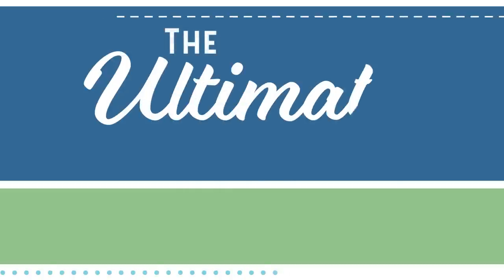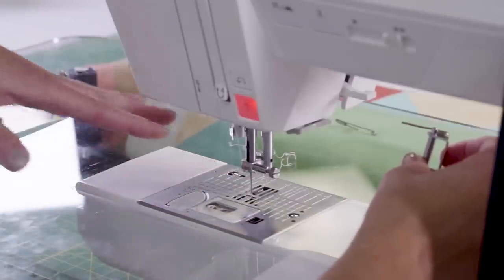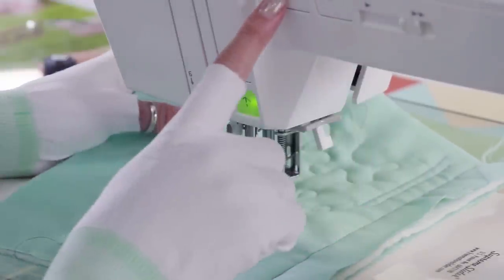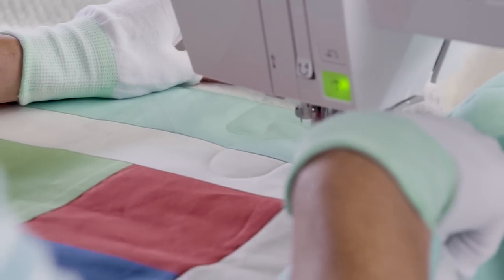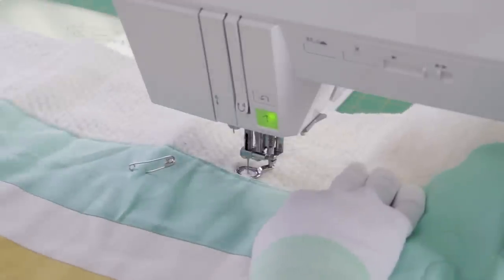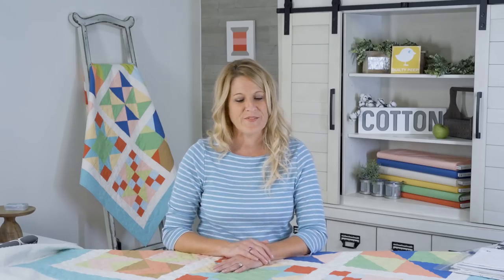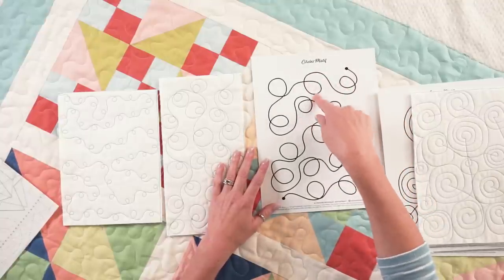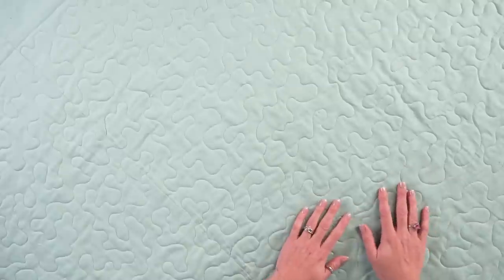Learn How to Make a Quilt - Free Motion Quilting for Beginners | Fat Quarter Shop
In today's tutorial, we welcome Gina Tell back to the Fat Quarter Shop to show you the basics of quilting on your home machine. In the following tutorial you’ll learn the basics of free-motion quilting on your home sewing machine.

Welcome to The Ultimate Beginner Quilt by Fat Quarter Shop!

FREE BEGINNER QUILTING TUTORIALS IN THIS SERIES

▸ Find all of our ultimate beginner quilt series videos in our playlist
▸ Learn more and sew along with us!

▸ Masking Tape
▸ 505 Spray and Fix Temporary Fabric Adhesive